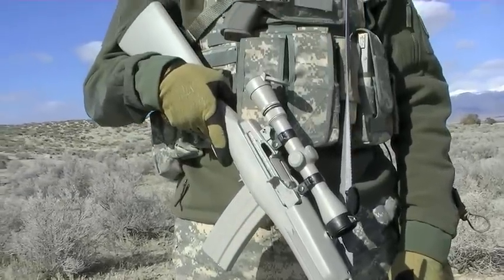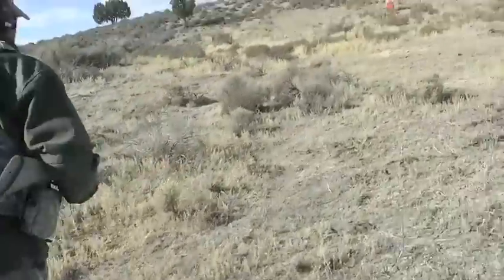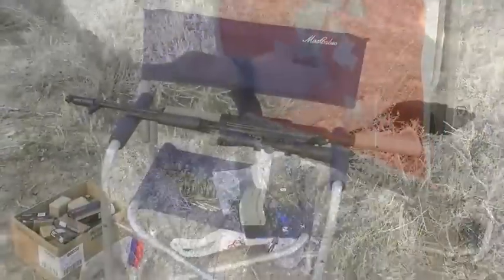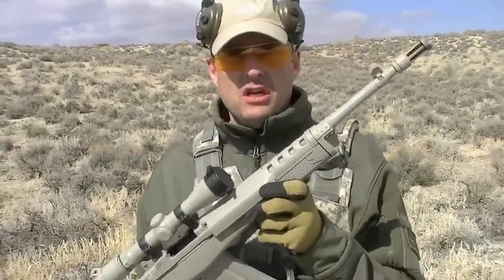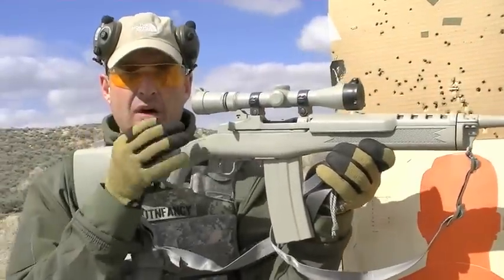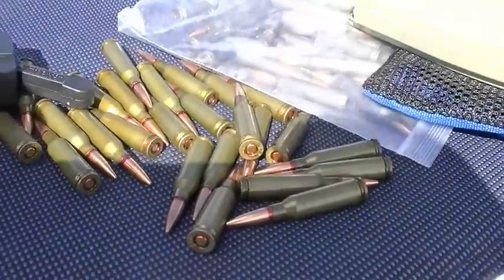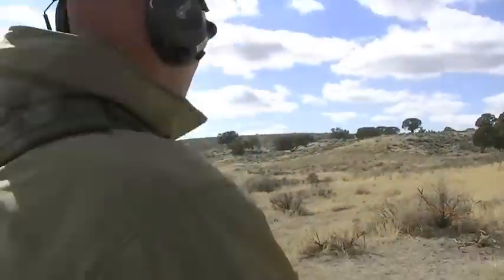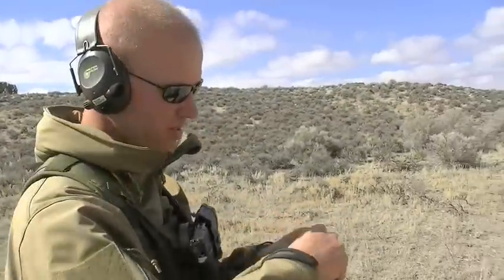Mini-14 Against The World Pt 1 by Nutnfancy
Time to put the Mini-14 to the test. The current Mini-14s are indeed an improvement over previous versions. But the from the bench, their usual 2-3 MOA performance with standard FMJ ammunition is a bit underwhelming (Ranch, Tactical, NRA models). How will it perform in real world tactical shooting? Come on along as buddy "InadvertentSmell" and I pit a Mini-14 "Tactical" against two of the best tactical carbine designs, the AK-74 (variant) and AR-15. The competitors are an Arsenal SGL31 in 5.45x39mm and a Rock River Arms "Entry Tactical" model AR-15, both highly proven shooters in Nutnfancy RunNGun courses of fire, including "The Sledgehammer." This course involved some pistol shooting for both fun and training (FNP9 and SW M&P9 at 12 yds) and then engaging paper bad guy targets from both kneeling (or prone) and barricaded positions. Distances were 50, 76, 80, and 175 yds (rusted propane tank...forgot the "Evil Roy Steel" plates to setup full SH Drill). Smell and I wore DL 2 level loadouts for the multiple runs on this sunny day in the desert (nice change from all the snow!). The Mini-14 was scoped with Weaver "V7" 2x7x32mm #849399 model and the system delivered impressive and undeniable results here. Credit the improved hammer forged Mini-14 barrel that's thicker over previous versions (and perhaps the Terry Gardner trigger job as well, or 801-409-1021). The Mini-14 "Tactical" #5847 proved to be the equal of the good-shooting and TNP-proven carbines like the RRA "Entry Tactical" (in DuraCoated Blackhawk Coyote Tan) AR-15 and Arsenal SGL31. In Nutnfancy shooting, this Mini achieved fist-sized groups at 82 yards and connected easily with the 175 yard target while being fired in somewhat stressful conditions (echoing the results with the NRA Mini-14 version in "Sledgehammer Intro Drill Pt 3" This hard-use testing of these Minis reaffirmed my confidence in the gun with the accuracy achieved and should make believers out of some ardent but usually inexperienced Mini-14 critics. Some minor issues still linger in these conventional stocked Mini-14s: difficulty in mounting lights, bipods, and VGs, the necessity of using Rugers heavy steel scope rings (5-6 ounces of steel...come on Ruger make aluminum ones!), inability to accept AR-14/M4 muzzle devices, more work to fully fieldstrip, the need to use the heavier Ruger factory full-cap mags for max reliability (9 oz empty for 30 rd versions!), and a conventional sling setup. Some of these issues can be rectified by the motivated owner like the application of short Picatinny rails on the stock. The standard Ruger flash hider is fitted and offers another compelling reason to go with the "Tactical" model as it provides more dusk and nighttime capability. Tough, lightweight, durable, and easy to DuraCoat (wicked "Underbrush" color used on this Tactical), the Ruger synthetic stock is a winner. Topped off with a nice rubber butt pad, it is ergonomic, comfortable, and trim. Battery of arms for the Mini-14 Tactical (and all Minis) is fast to the practiced user that has accustomed himself to it (reciprocating slide assembly, rocked-in mag insertions, no bolt release) but remains a bit slower than the AR-15 series. Steel magazines not withstanding, the weight is excellent in the Mini-14 Tactical at 6.75 lbs (this Tactical with sling weighs 8 lbs 7 oz as ran, with 30 rd Ruger mag). This is a remarkable achievement with the thicker 16.1" barrels (Tactical and NRA versions, Ranch rifles will have 18.5" barrel). A key attractant to the Mini-14 system is the amount of reliability, durability, and now accuracy provided by such a cost-effective platform. The AR-15 and SGL31 turn in impressive runs as well and remain outstanding high-value options in their type. But round for round, run for run, the Mini-14 matches them here and turns in an outstanding run other types will struggle to match. Small, compact, light, accurate-enough, and tough: the Mini-14 stands tough against the world! Music: Derek Audette, Torley Wong, Jason Shaw at audionautix.com